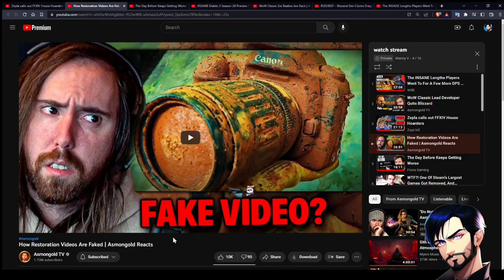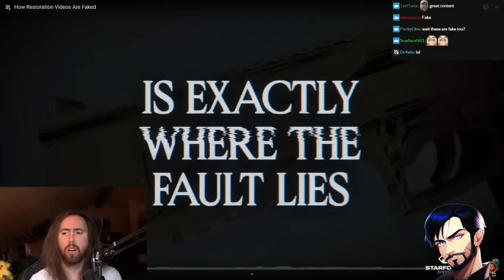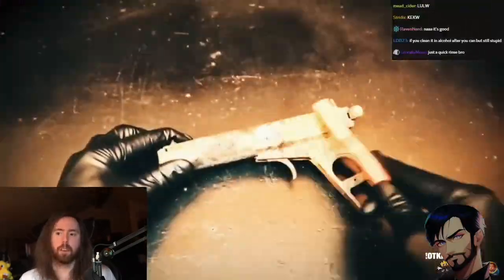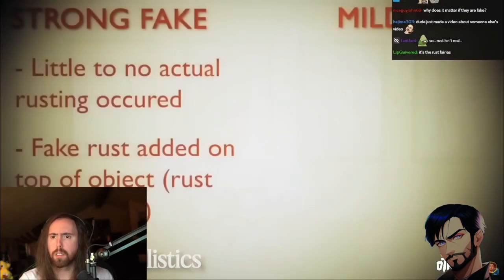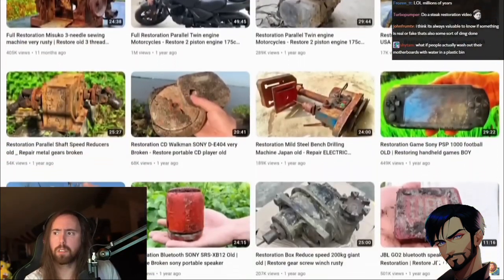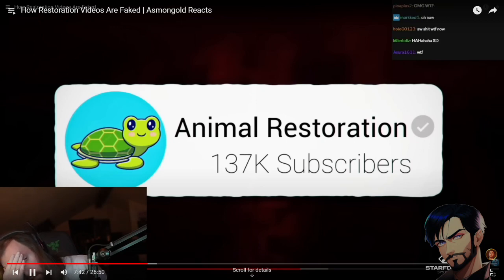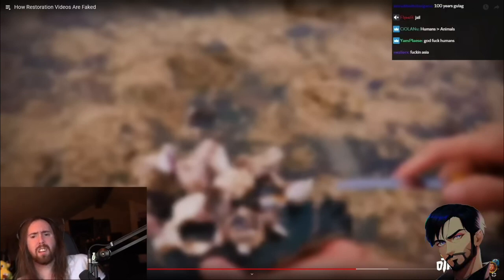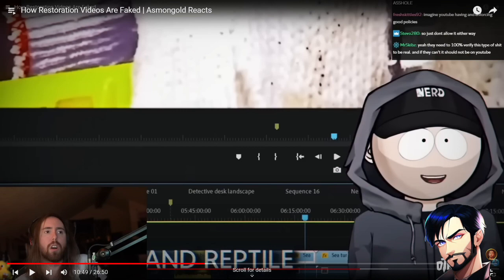Restoration Videos Are Faked and Harmful | Asmongold Reacts l Manny V Reacts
Video By Internet Anarchist

Thanks for giving the channel a watch! I watch mostly gaming-related videos, including Wow, FF14, and other MMOs in general. Sub and like if you liked the video. I'll check the comments here and there for any interesting takes.